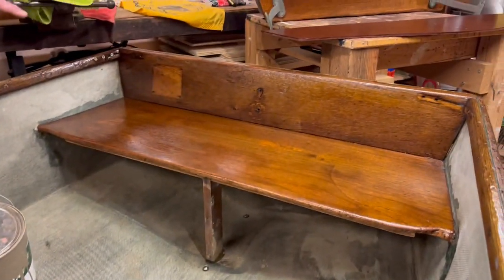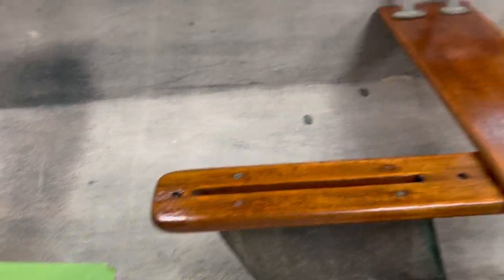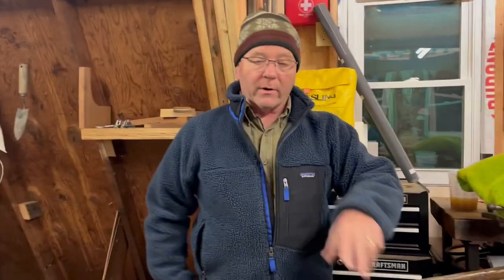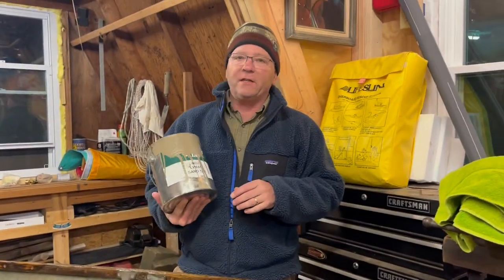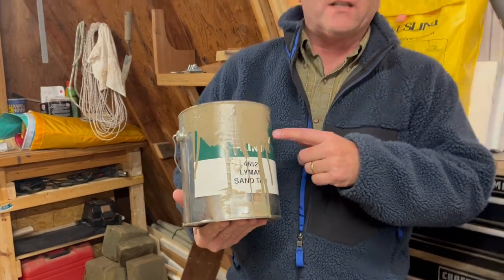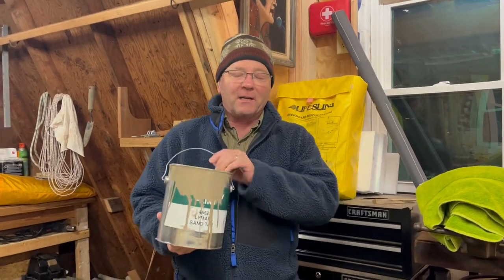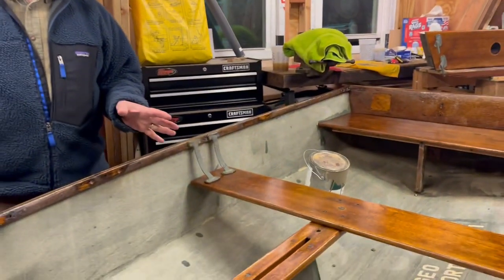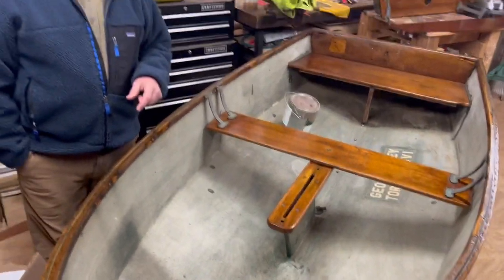Restoring a Dyer Dhow Dinghy - Episode 5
Initial varnish is complete - getting ready to turn the boat over.